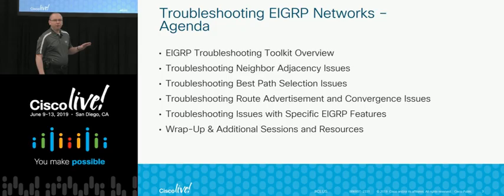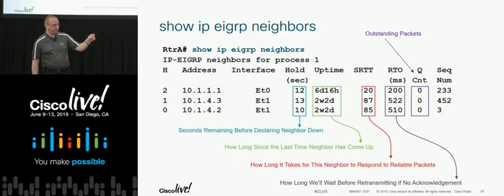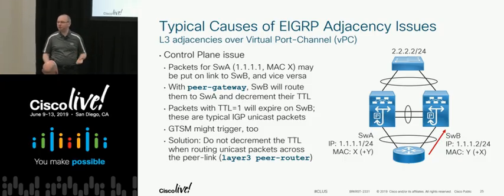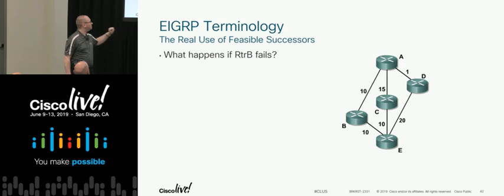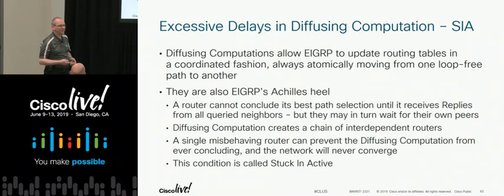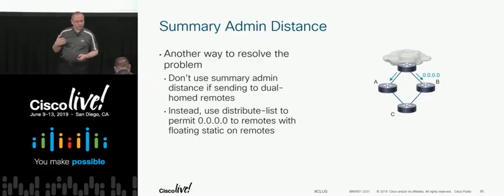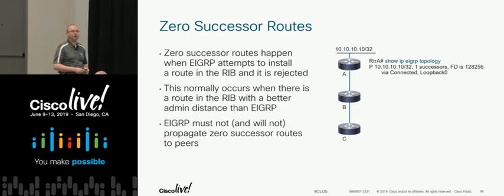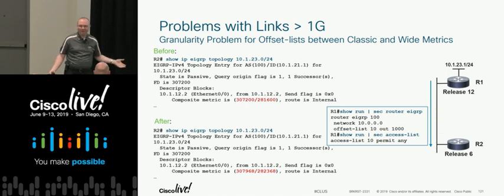Troubleshooting EIGRP Networks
For enterprise and branch networks, as well as DMVPN deployments, EIGRP is often the routing protocol of choice. When it comes to deploying EIGRP, there is hardly any other routing protocol with a comparable performance that would be easier and more comfortable to configure and run, and there are many good resources on how to do this right.

This session is targeted exactly at making you comfortable and efficient in troubleshooting EIGRP issues. Covered topics include, but are not limited to, troubleshooting issues with adjacency formation, best path computation and advertisement, convergence, stuck-in-active scenarios, route summarization, and wide metrics.

The session focuses mostly on IOS and IOS-XE, but will also touch NX-OS and IOS-XR.BRKRST 2331 PeterPaluch 2019 SanDiego